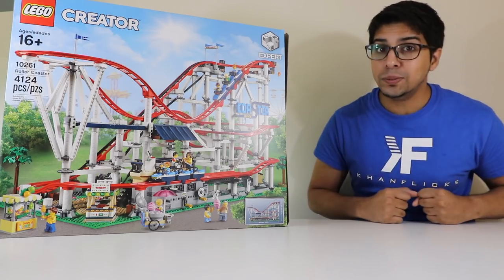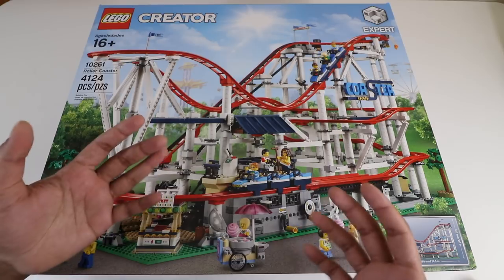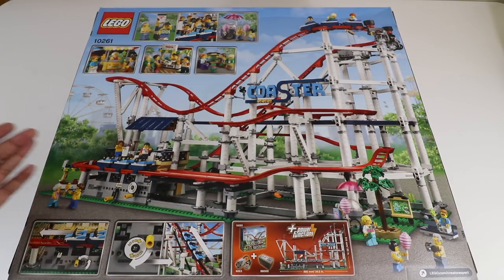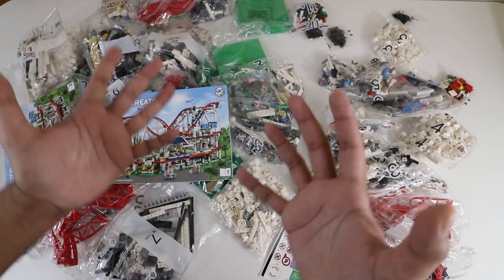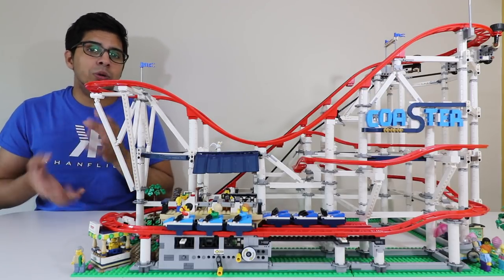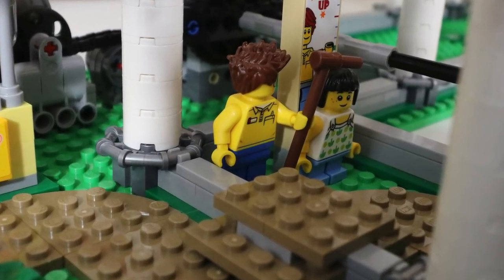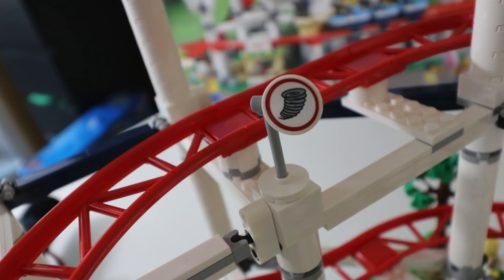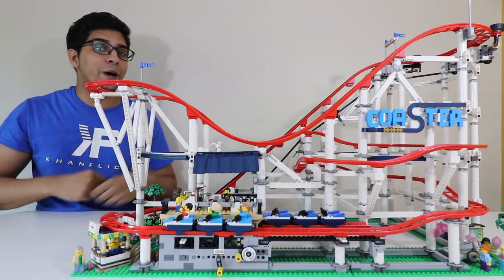LEGO ROLLER COASTER - 10261 - Creator Expert - FULL REVIEW 2018!!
Today we unbox and build the all new Lego Roller Coaster! This has over 4000 pieces and his fully operable! With its unique design and function, its like having an amusement park in your house!